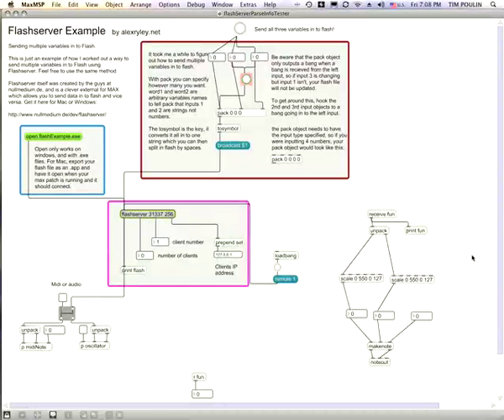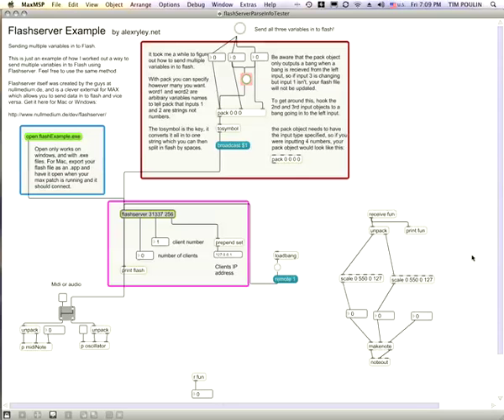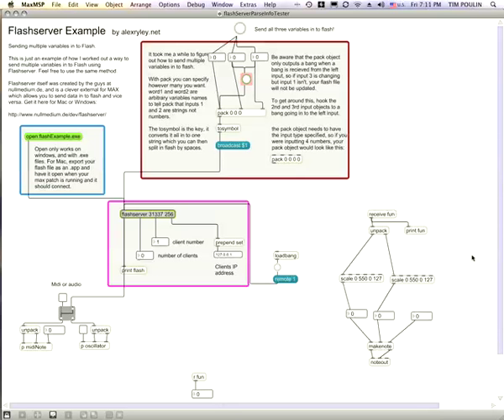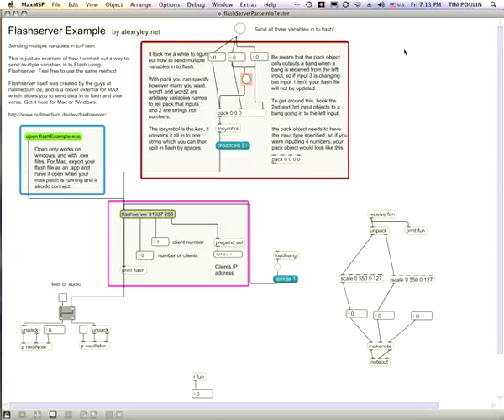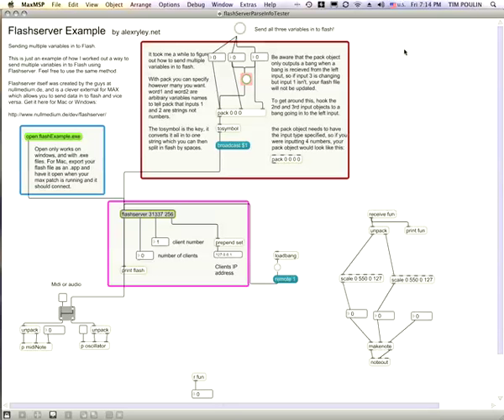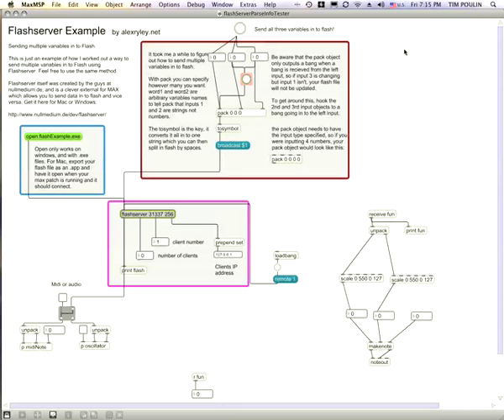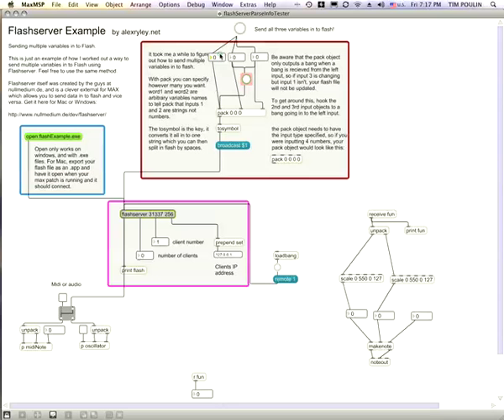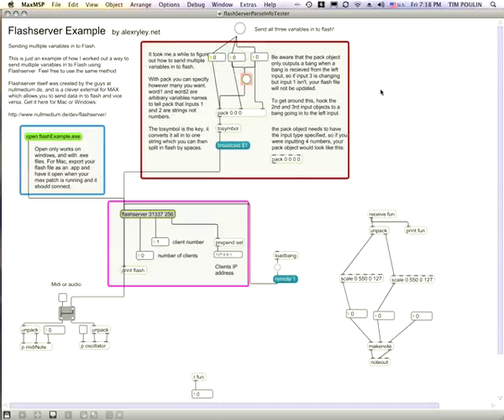Flash/Max Server Part 1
Using the Flash server to communicate with Max MSP via OSC